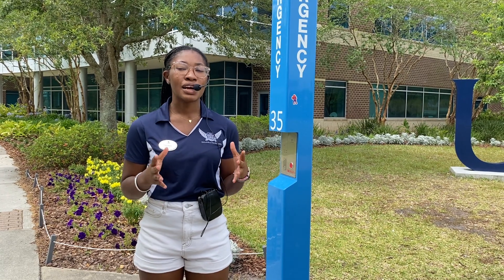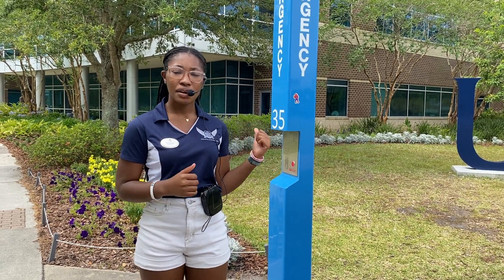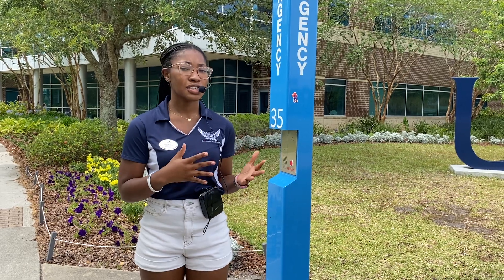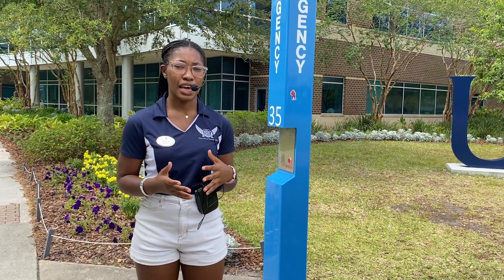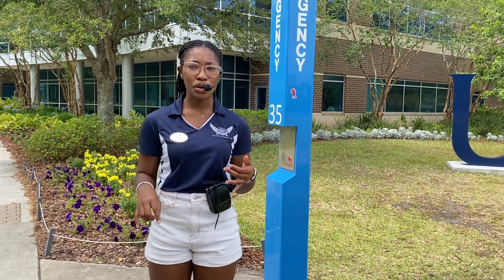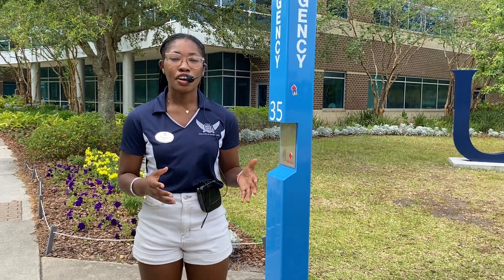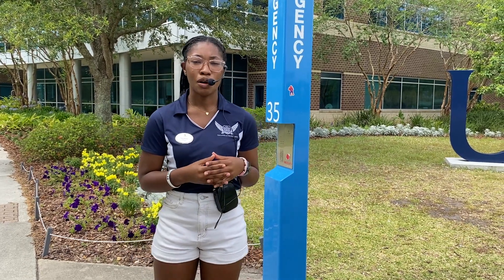Campus Safety - Trasa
Welcome to UNF!

We are here to provide up to video videos to help you successfully join us at the University of North FL!